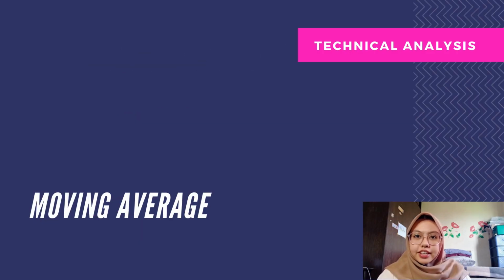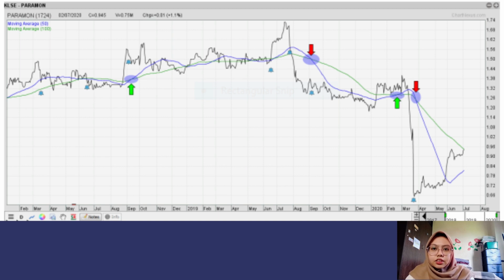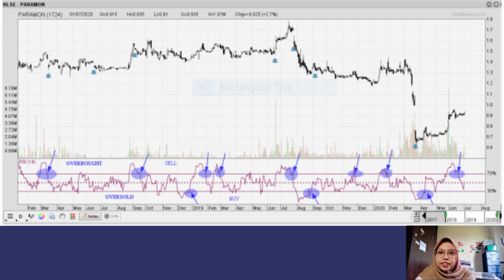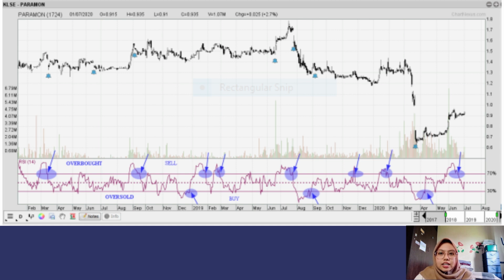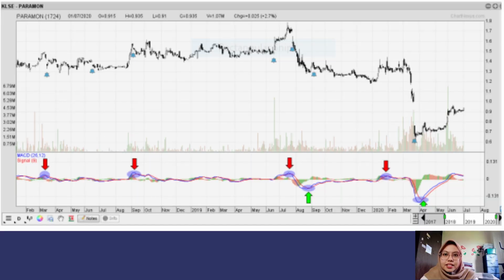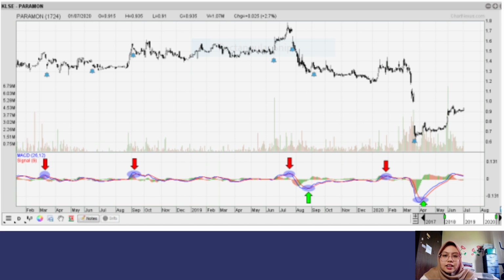FIN555 - PARAMOUNT CORPORATION BERHAD (KBA2424A)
Presented by:
NUR ASHIKIN BINTI GHAZALI